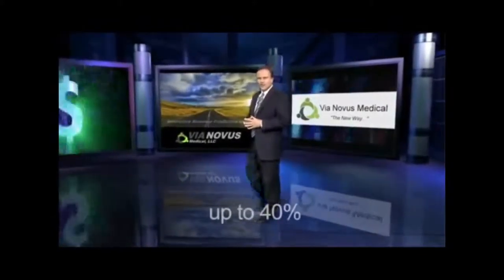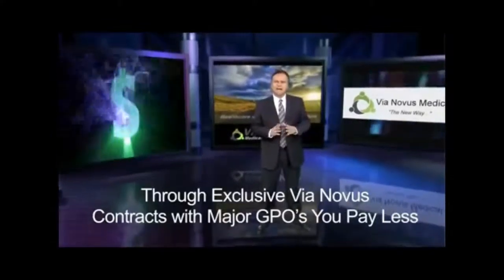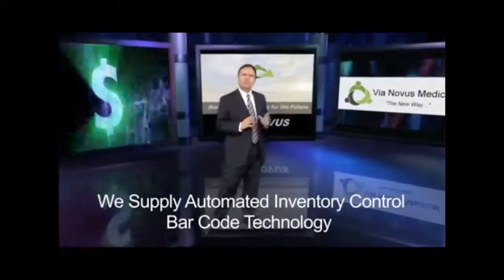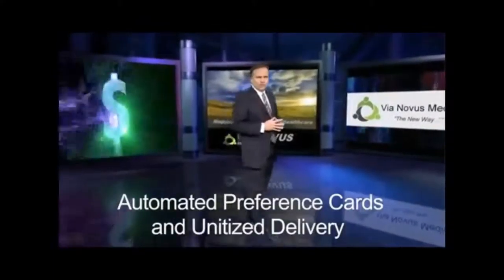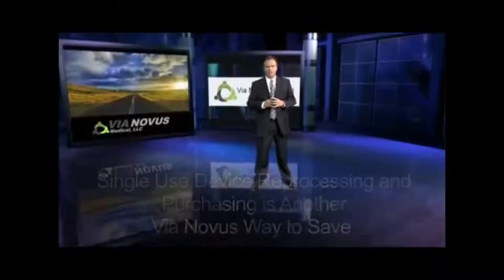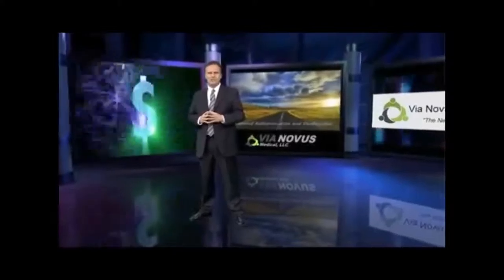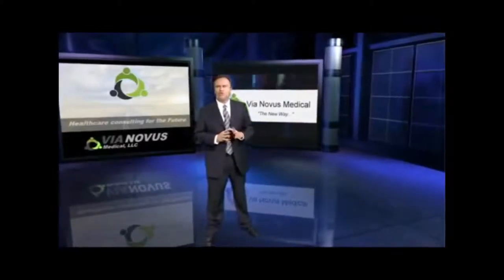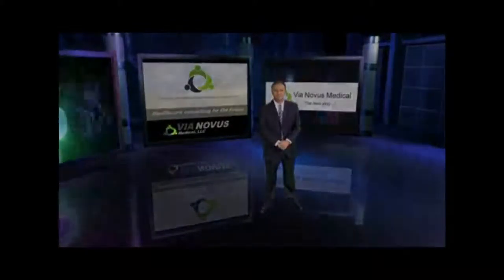Novus Medical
Commercial